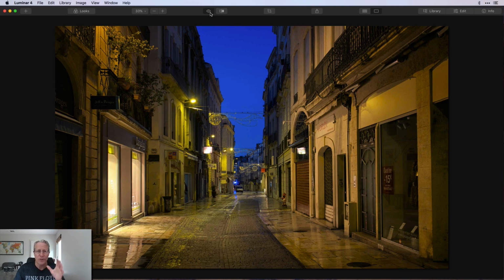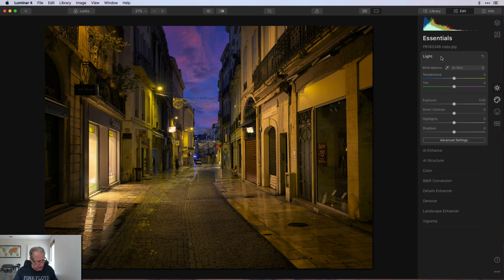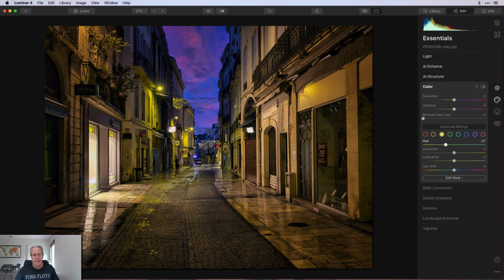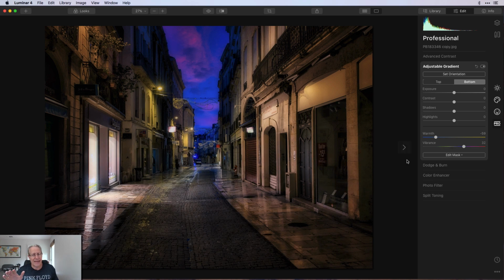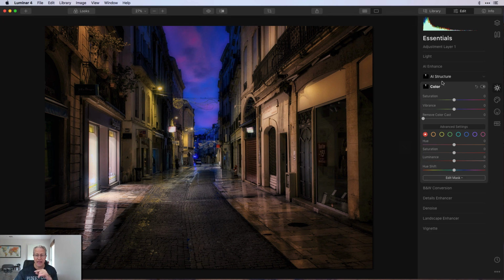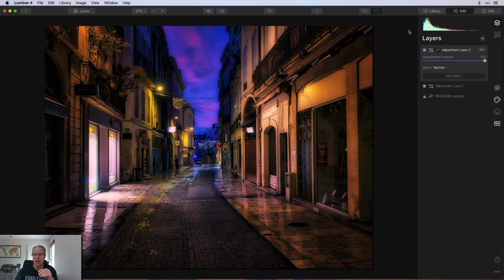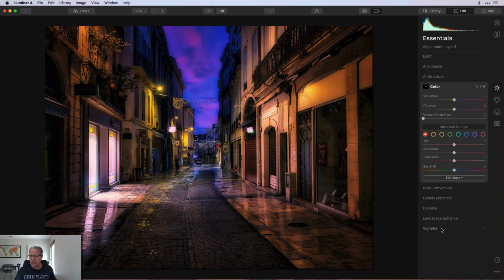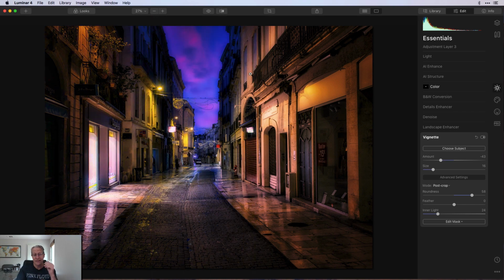Luminar 4: AI + Looks + Layers + Masking